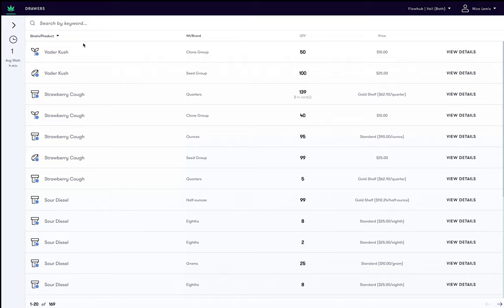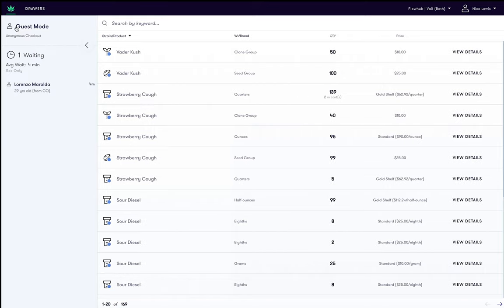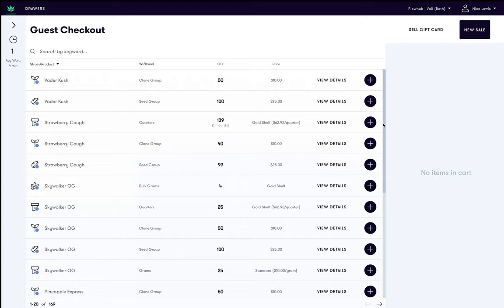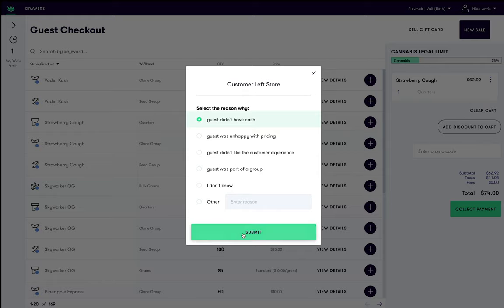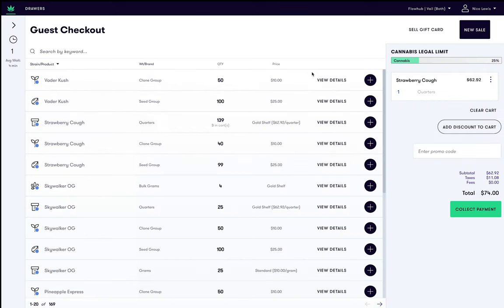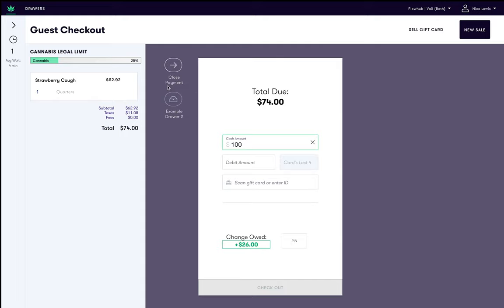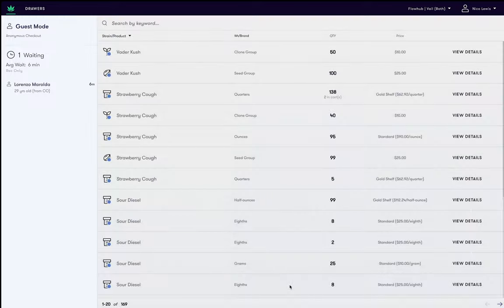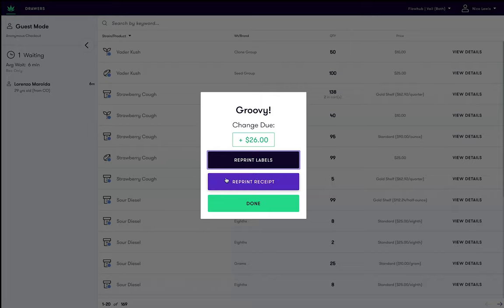How to create an anonymized guest sale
This video demonstrates how to create an anonymized guest sale in Flowhub's Cashier point of sale.